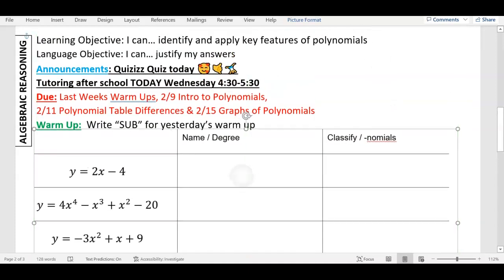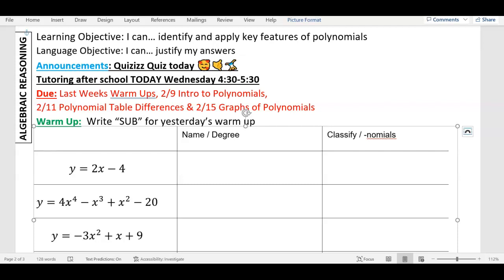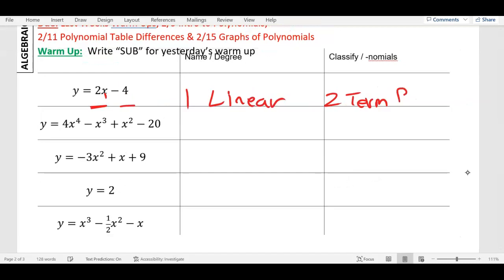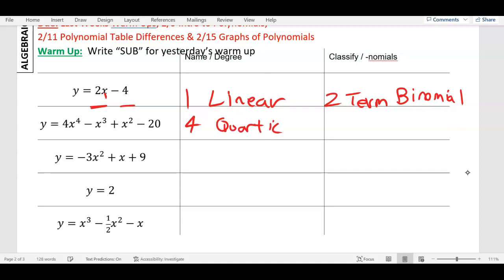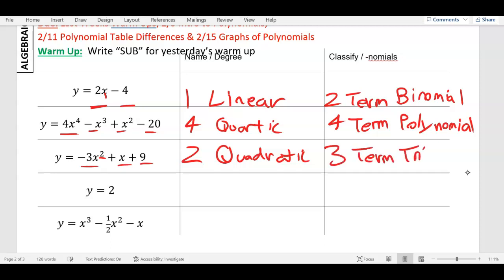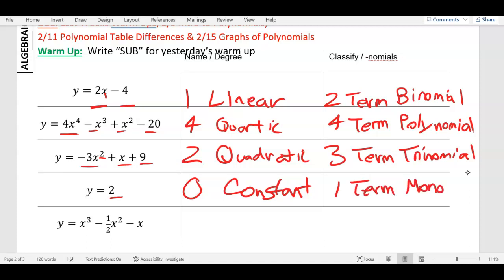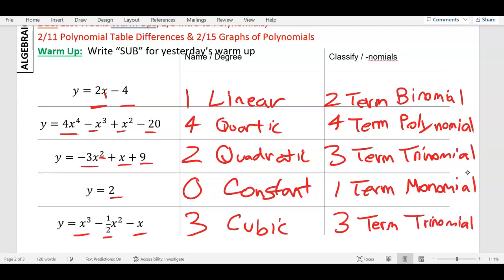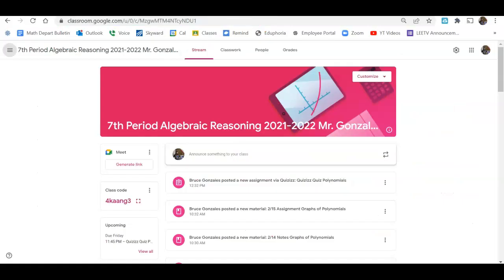2/16/22 AR Warm Up, Quizizz Quiz Polnomials